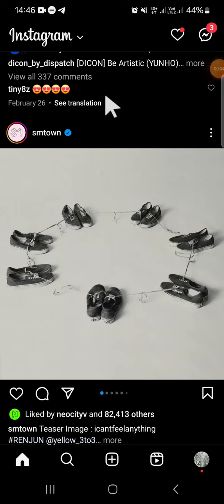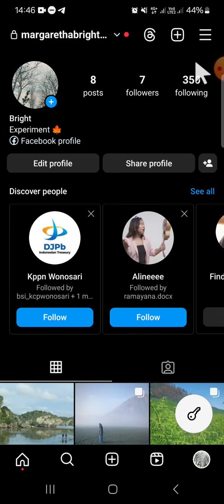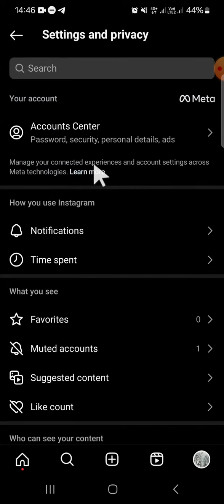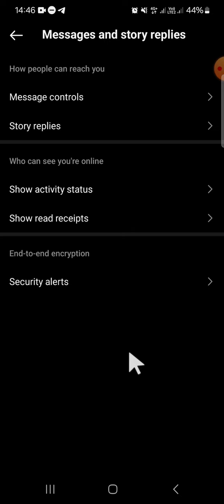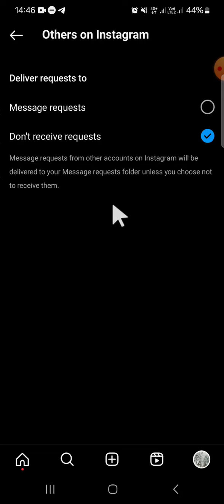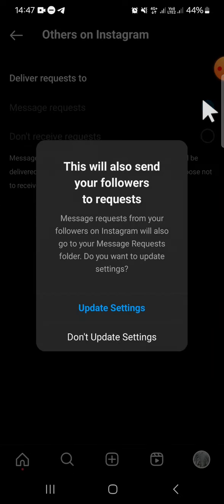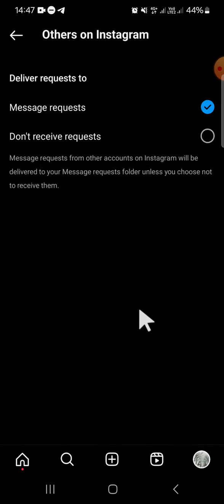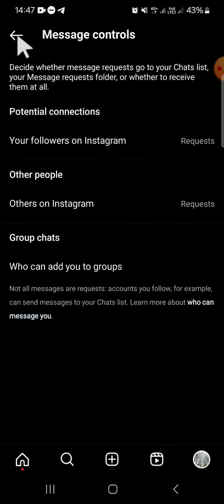How to Activate Message Request on Instagram? Don't Let Strangers Send You Instagram Messages!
Your Instagram direct messages can be a gateway for communication, but they can also become a source of unwanted messages and spam. In this tutorial, we're focusing on a crucial aspect of Instagram privacy: activating Message Request to filter out messages from strangers and maintain control over your inbox.